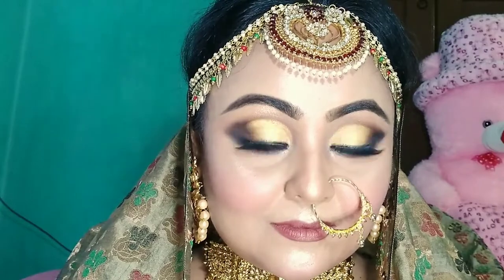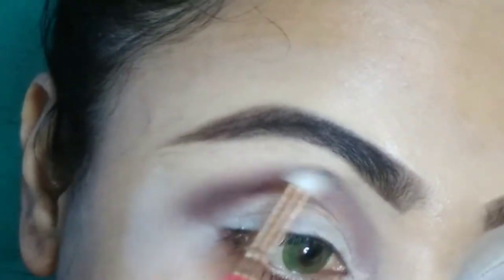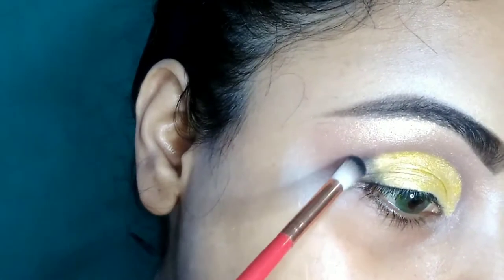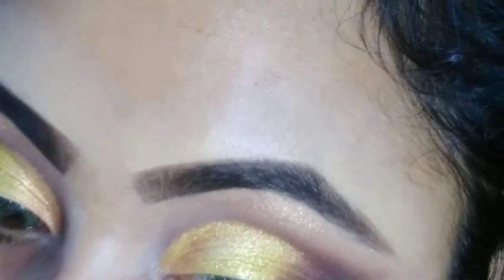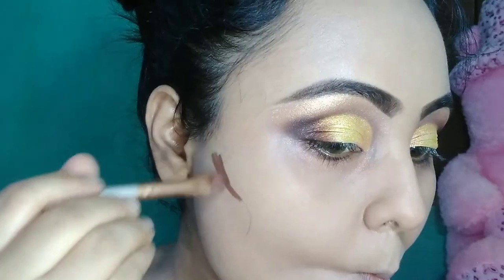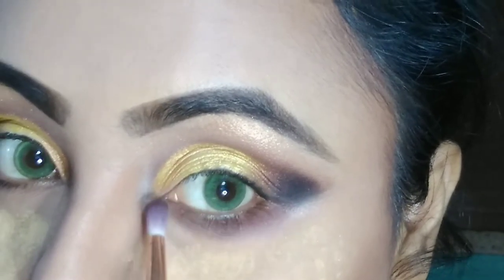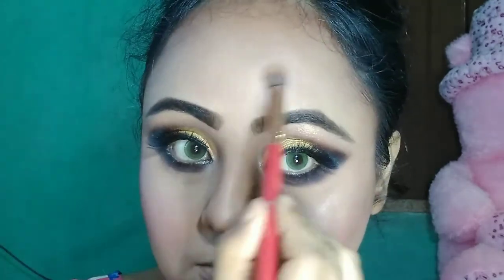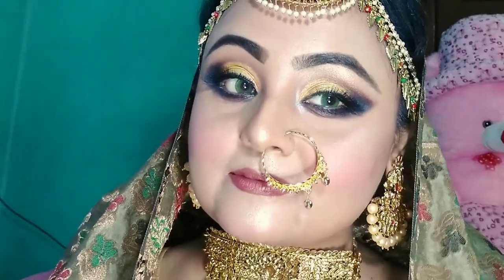Bridal Make-Over ~~ Inspired By Rashmi Desai Bridal Shoot Look ~~ Non Bengali Bridal Look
Hey, beautiful, in today's video I have done Rashmi Desai bridal shoot Inspired look. These look created by Neha Adhvik Mahajan. I recreated this look little in my style. Watch it, comment and Share it.

Eye Shadow : Beauty Creation Mini Pro Pallet (vol. 1)
                         Makeup Revolution Reloaded affection
                          Pallet (all are from HOK makeup)

L.A.colors truly matte Foundation (nude)

Compact : Check out Maybelline New York Fit Me Compact

Blush Pallet : Steel Paris (Flipkart)

Follow me, asking any question released to makeup or skin/hair care

Comment 💬 Beacause your comments are precious for me❤️

~~❤️SANGITA❤️~~